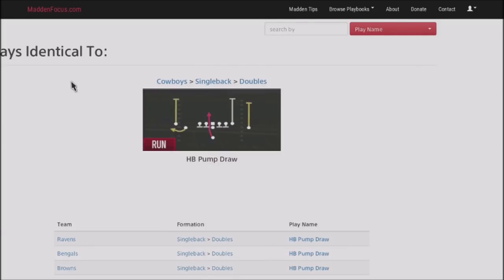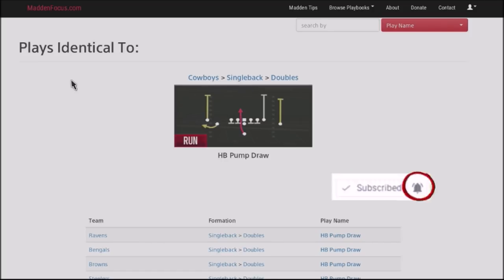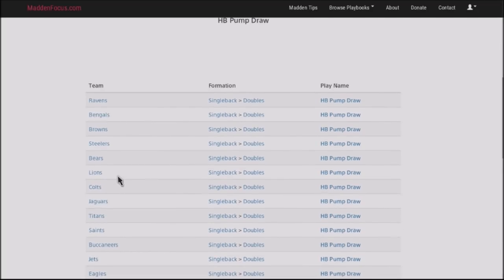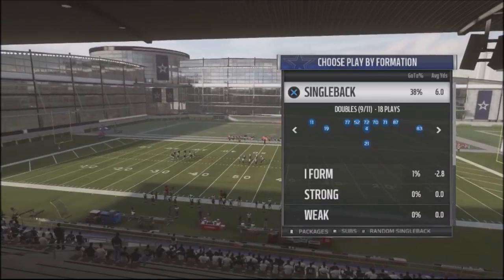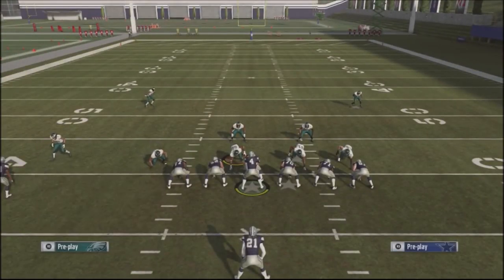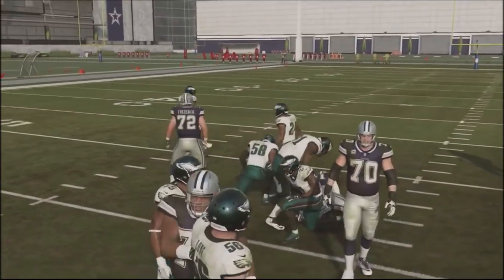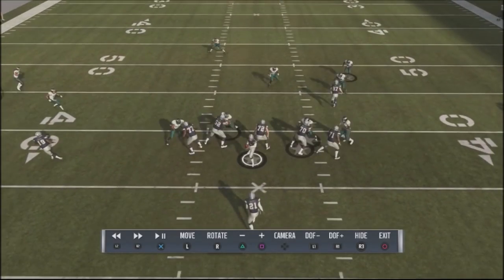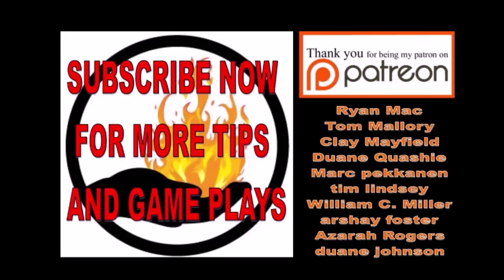MADDEN 19 - ONE OF THE BEST RUNNING PLAYS IN GAME NO ONE IS USING